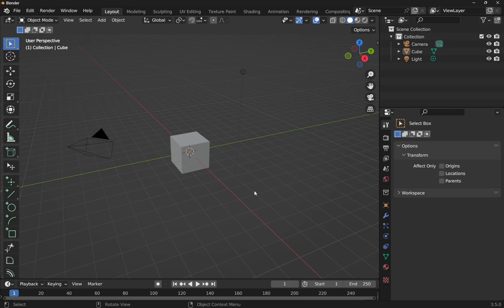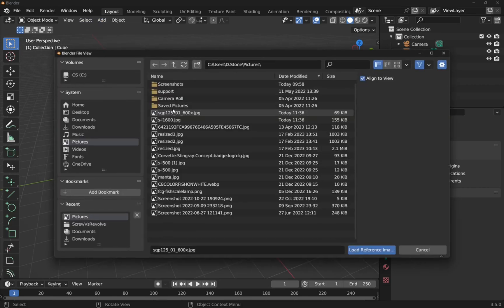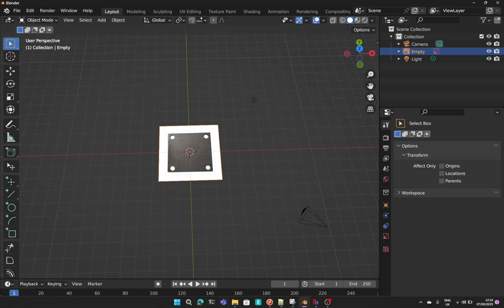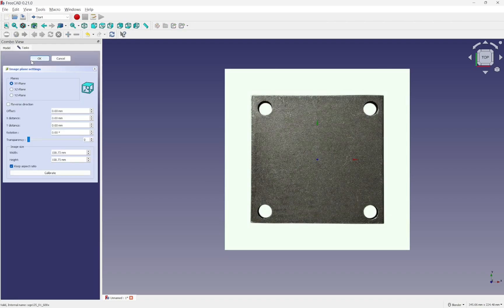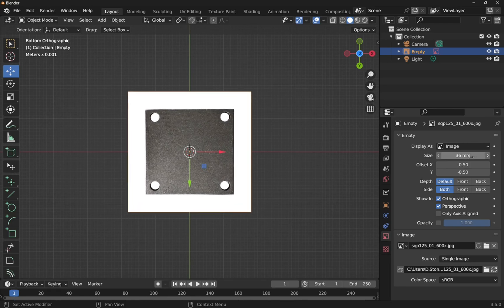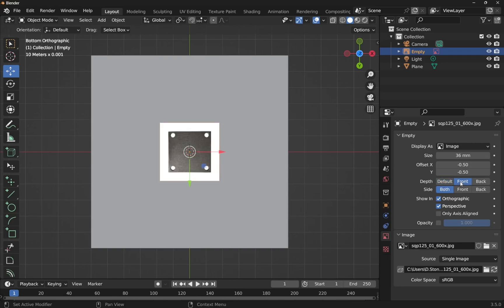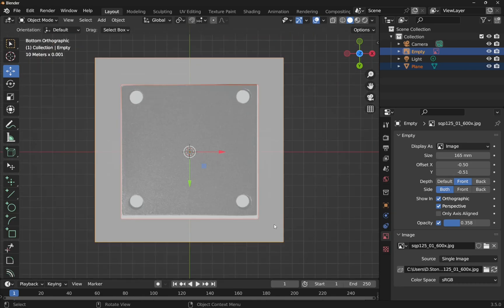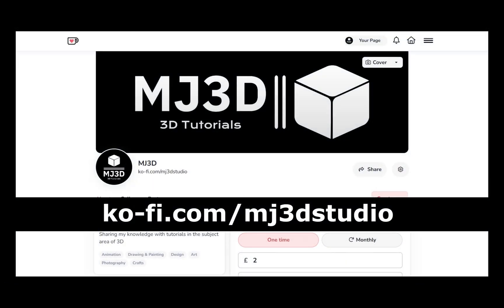How to Import & Scale Reference Images | Blender 3D Vs FreeCAD | Comparison for Beginners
How to import and scale reference images in blender 3D compared to FreeCAD so they can be used for tracing upon to make your scale models.  In this video we will compare the process in both packages.